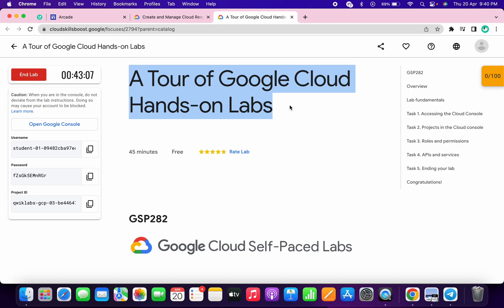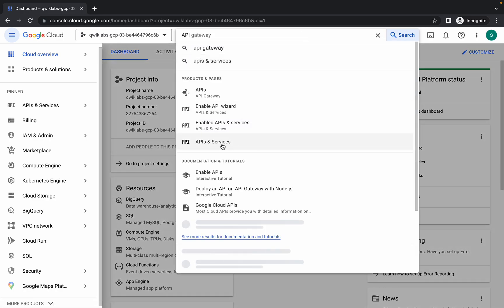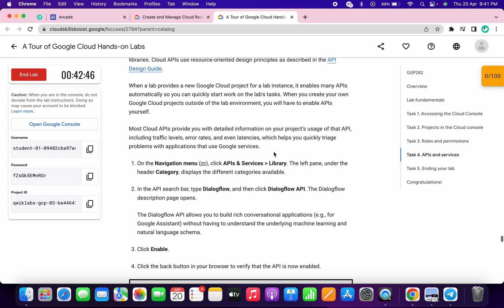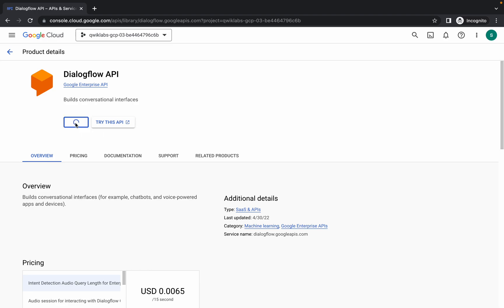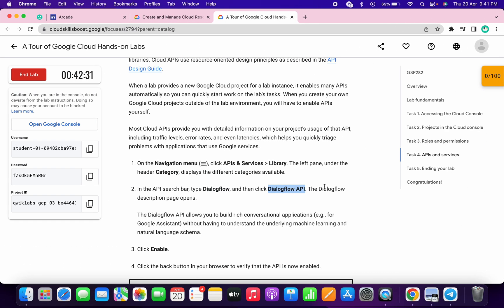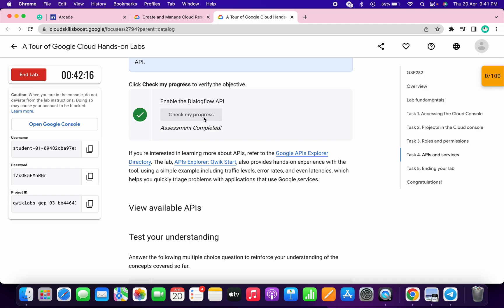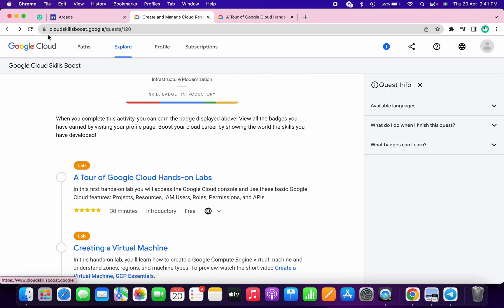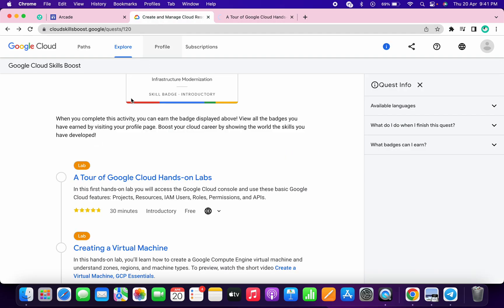A Tour of Google Cloud Hands-on Labs || qwiklabs || GSP282 || [With Explanation🗣️]